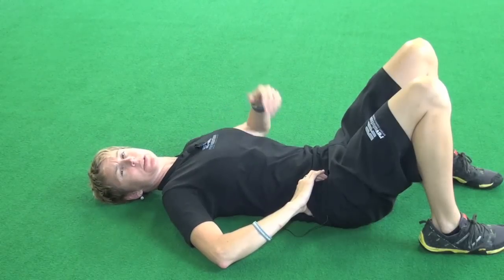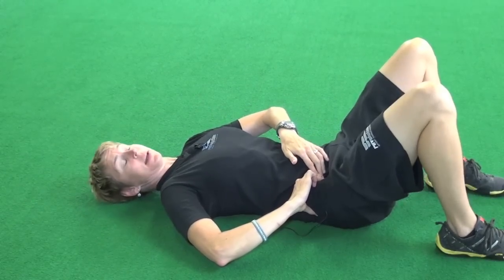Hockey Training: Instant Hip Flexor Fix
Hockey strength and conditioning specialist Maria Mountain, MSc shares a fascial release technique for the hip flexors.

Walk across the floor a few times before trying this technique, make a mental note of how your hips feel.  Then do the technique and then walk again making note of the improvements.

Your hips should feel a little looser - like they are swinging a little more freely.

Give it a try and let me know what you find.